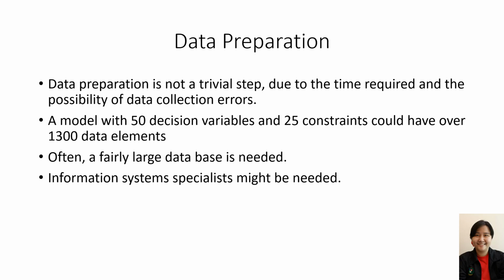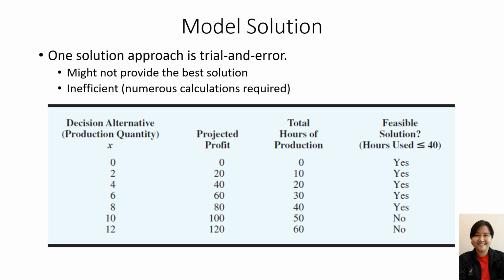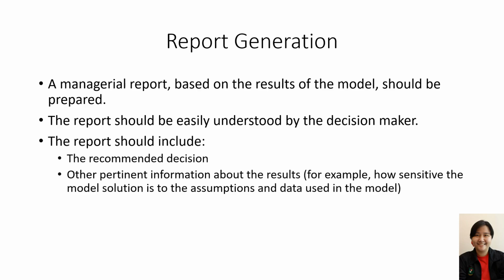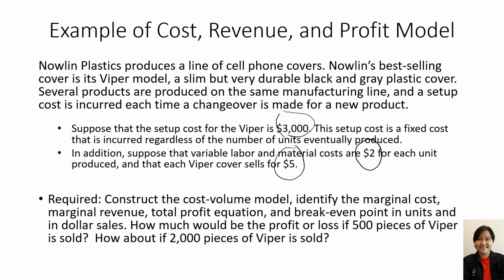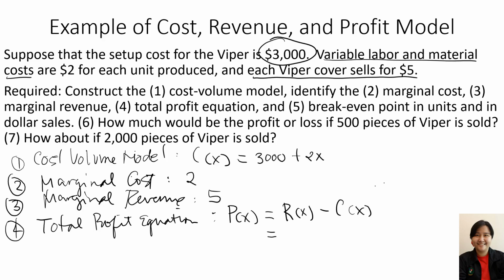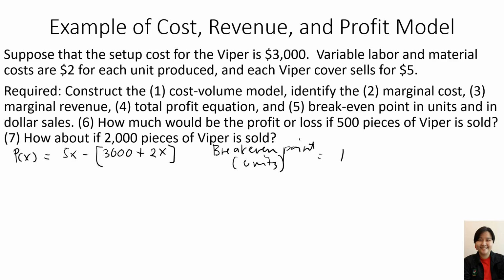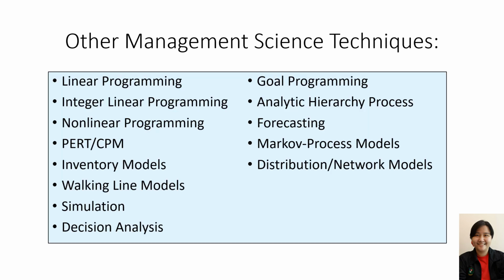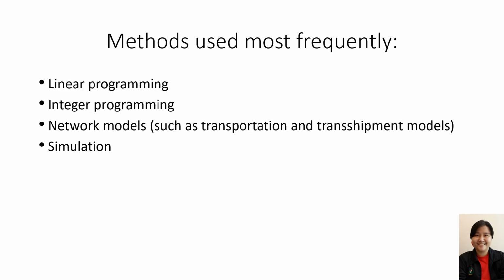AC 1103: Unit 1 - Introduction to Management Science (Part 2)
This is the online lecture for Unit 1 - Introduction to Management Science (Part 2) for the students of J. Yu in AC 1103, SY 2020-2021, 1st Sem